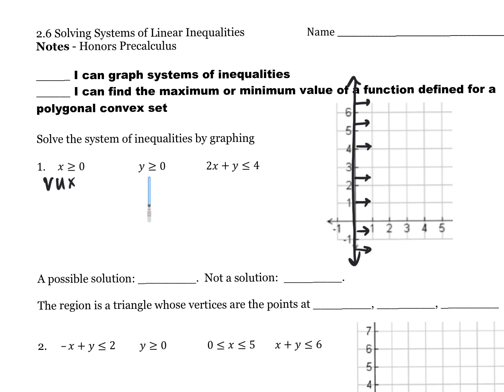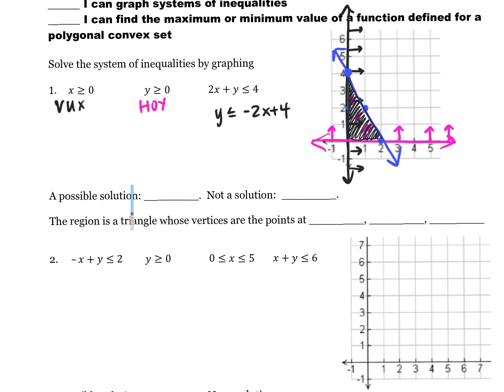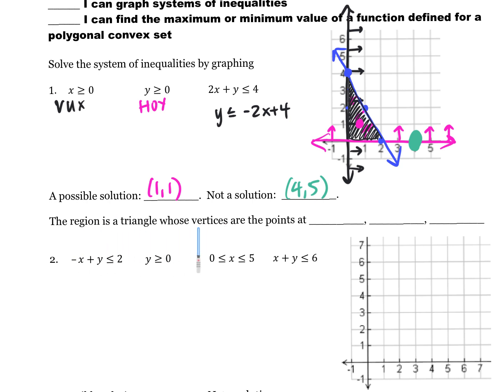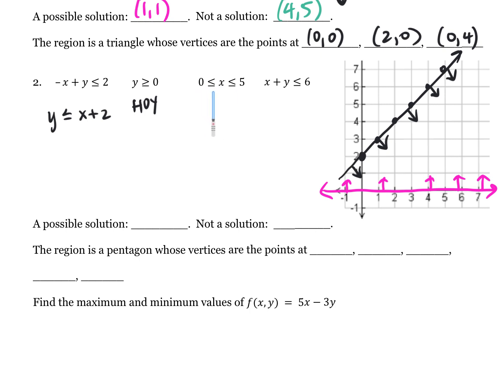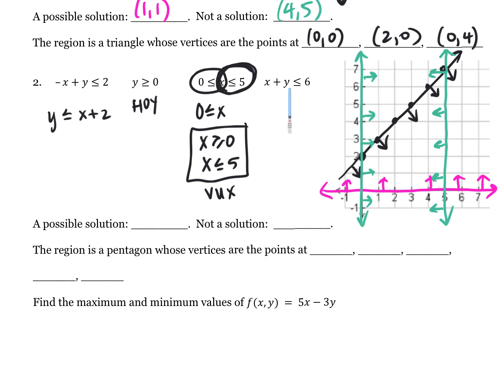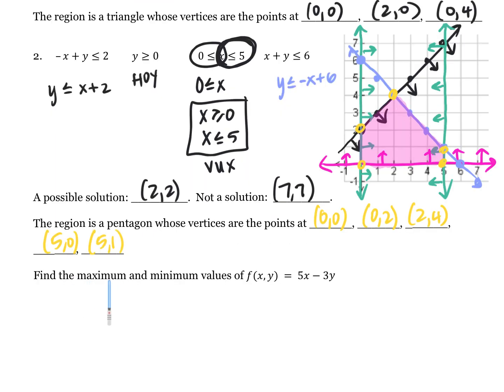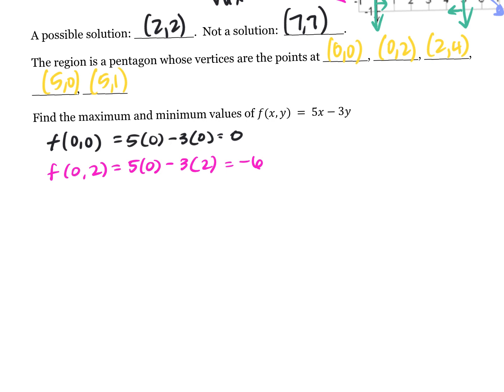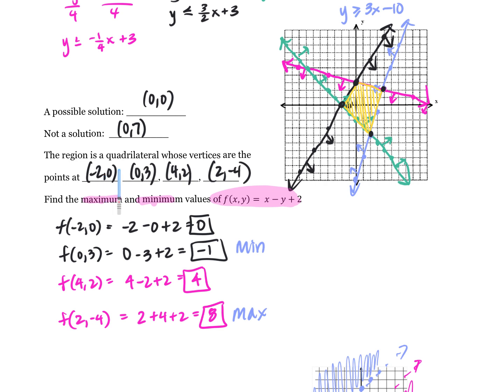Hpc unit 2 packet